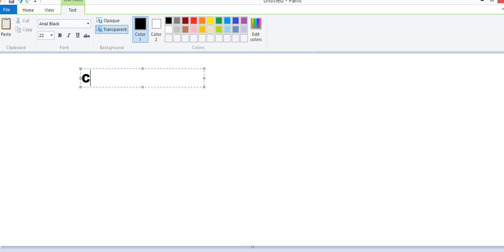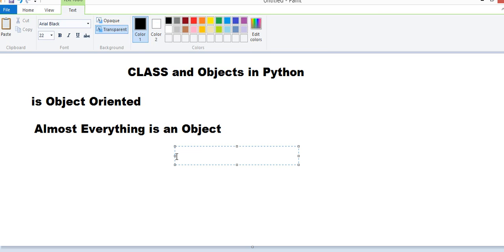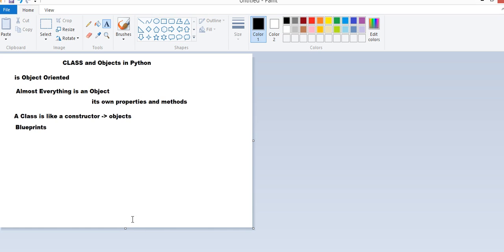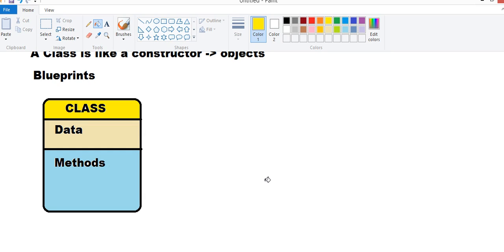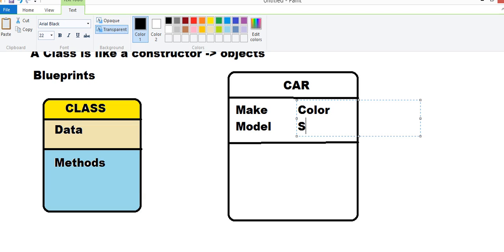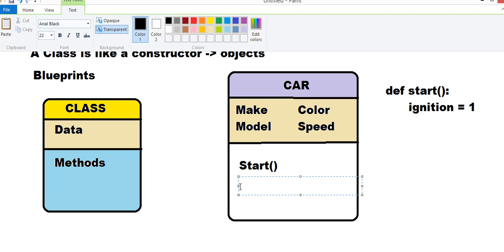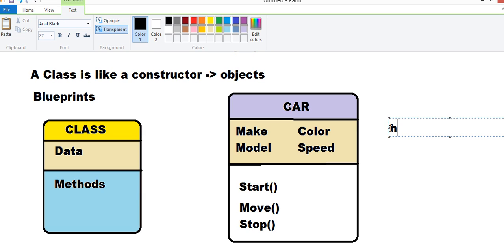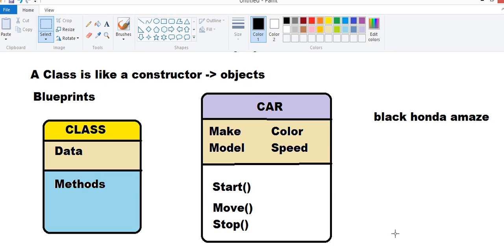Object Oriented Programming in Python - Concept of OOP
What is the Concept of Classes and Objects in Python Language . Understanding classes and objects in Programming Language.